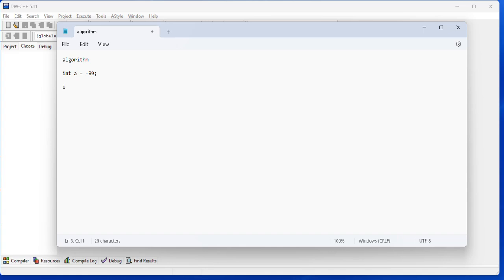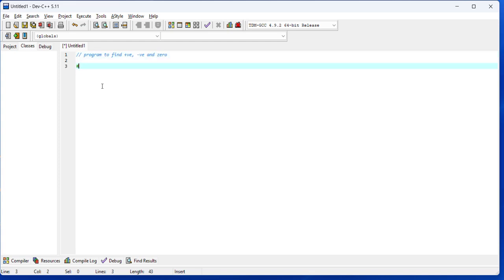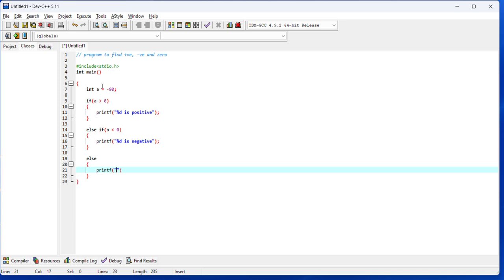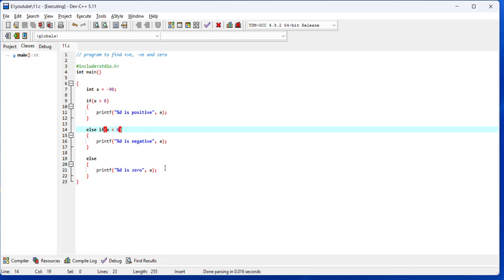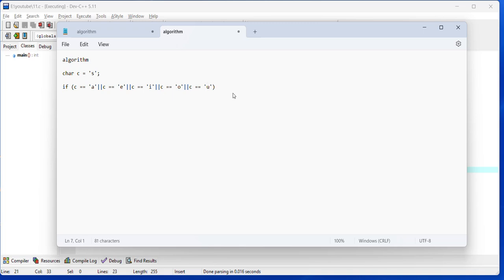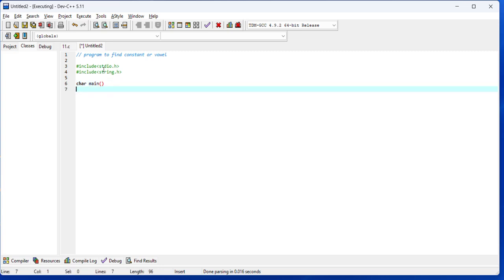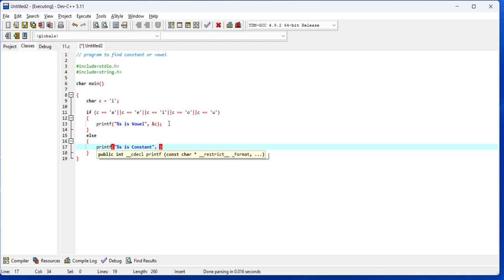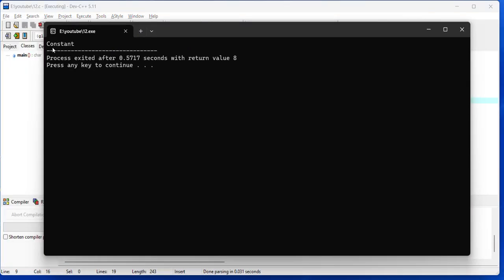Positive or Negative and vowel or constant in one video...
**Channel Name:** C Mastery (You can change it as per your preference)

**Description:**
Welcome to Coding Studio Learner's, your ultimate destination for learning C programming from scratch! 🚀 Whether you're a beginner or looking to sharpen your skills, we provide step-by-step tutorials, hands-on coding examples, and real-world projects to help you master the fundamentals of C.